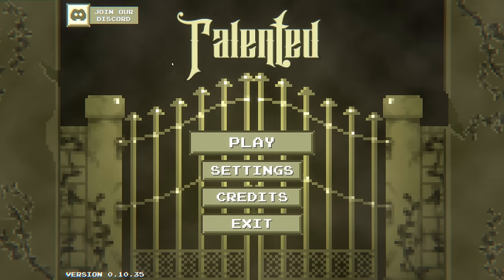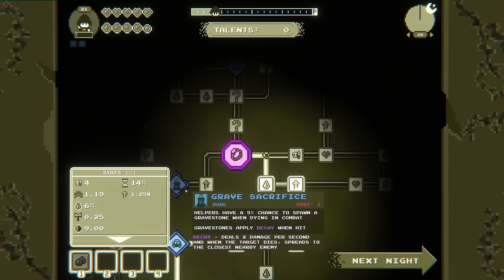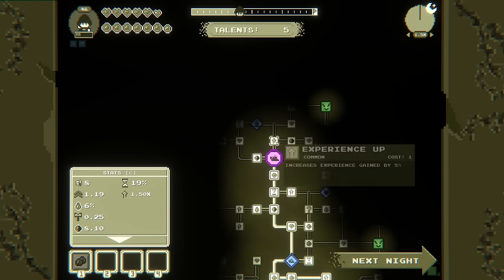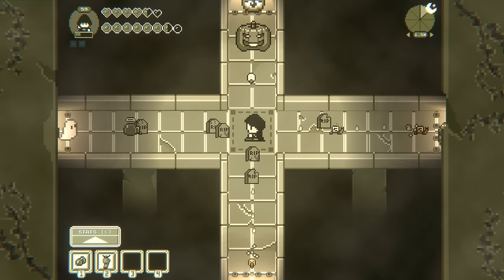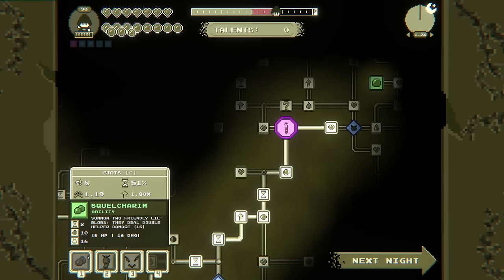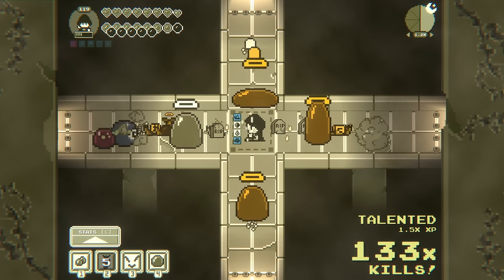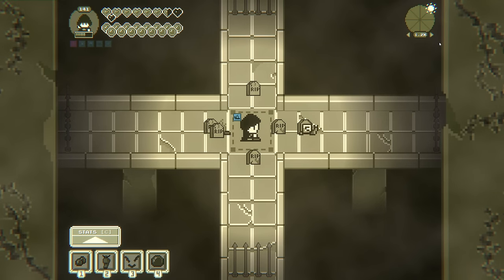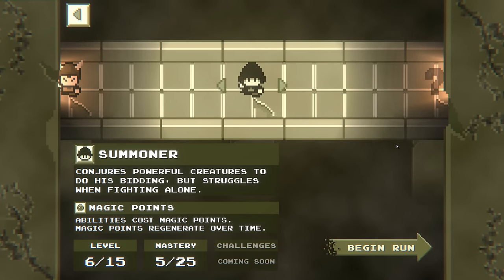Summoner Raises an Army of Deadly Snails! | Randomized Talent Tree Roguelite | Talented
Slay waves of spooky enemies for 20 nights to survive 'The Demonic Conveyor Belt'. Talented is an arcade roguelite with randomly generated skill trees. Choose your upgrades and abilities wisely and you might just make it out alive. Are you truly Talented?